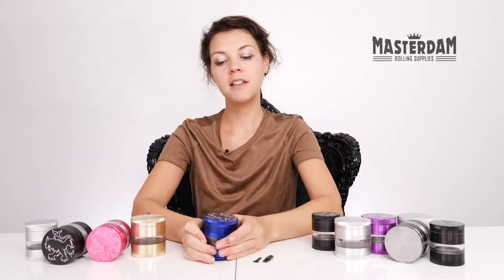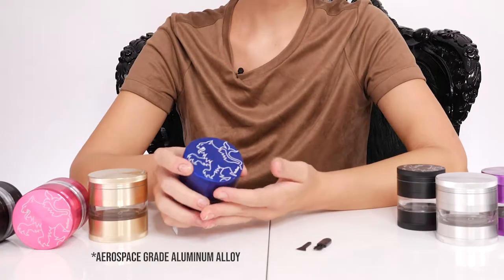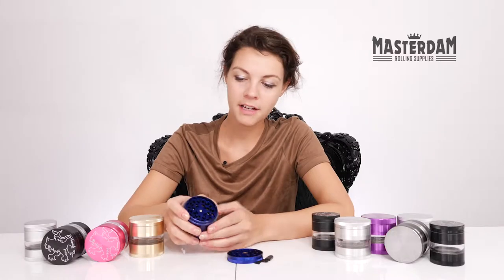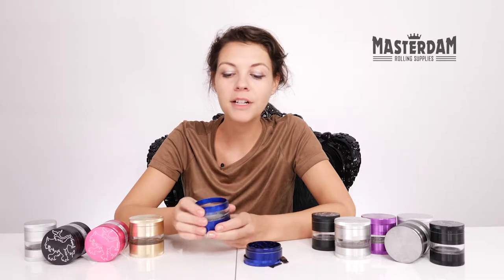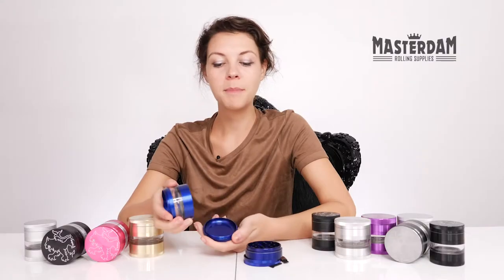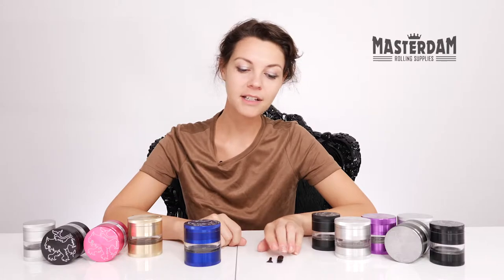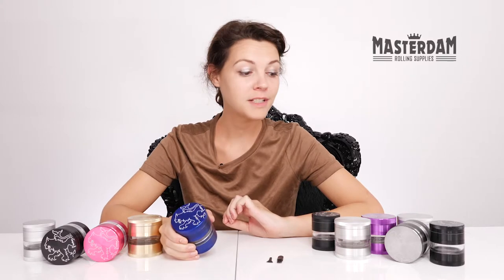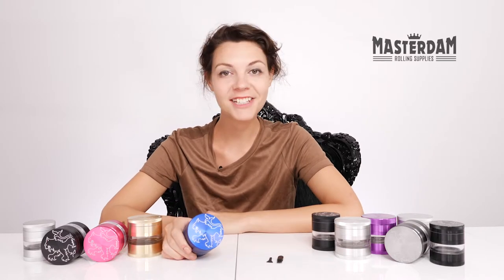The Masterdam Lion Series 5-piece Herb Grinders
An overview of our Lion Series range of grinders.

To see the range of Masterdam Rolling Supplies products, including StashShield Ultraviolet Jars, 2-Piece Grinders, Art Series Grinders and much more,
If you’re in the UK or continental Europe,

About this video:
We give you an overview of the features of our Lioon Series 5-piece Herb Grinders. Check out the video for details and click on the links to see what others are saying about Masterdam Rolling Supplies.